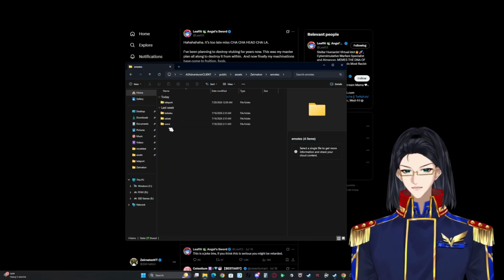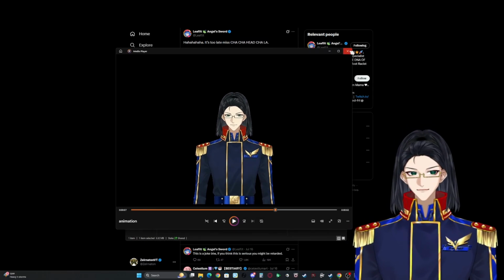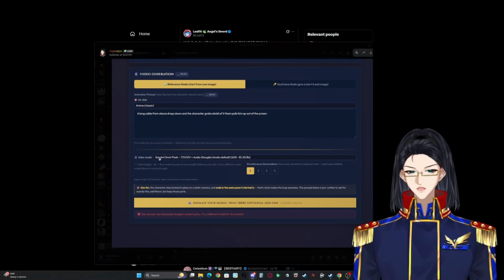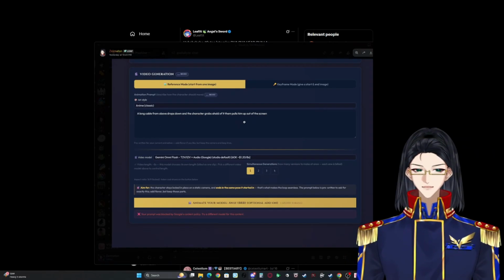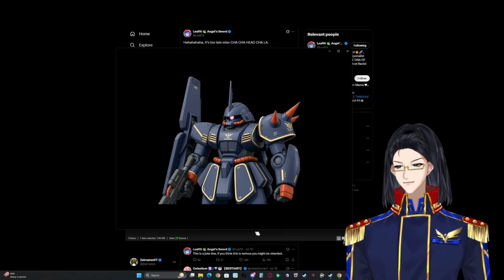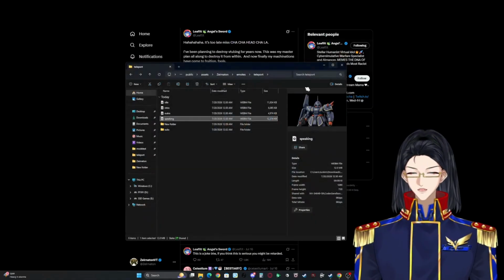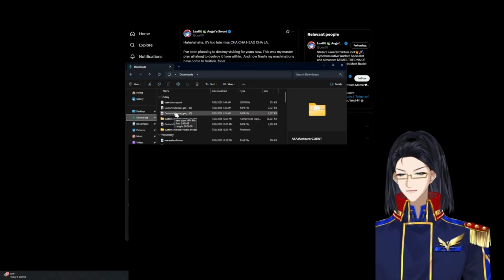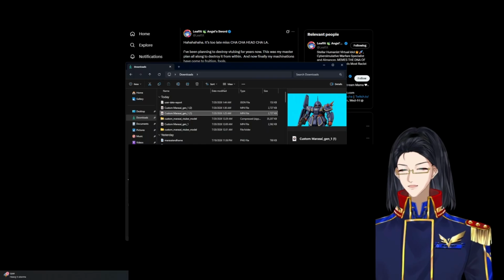Leaflit AI Studio and Rfab woes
overall I had fun sure things got frustrating, please understand im not mad or actually upset. I absolutely fully understand its in alpha so bugs are to be expected